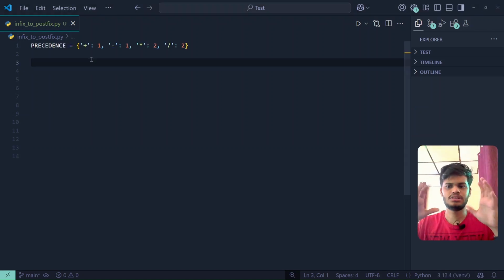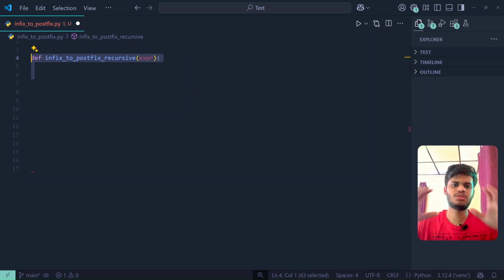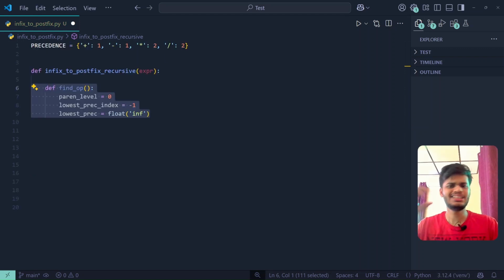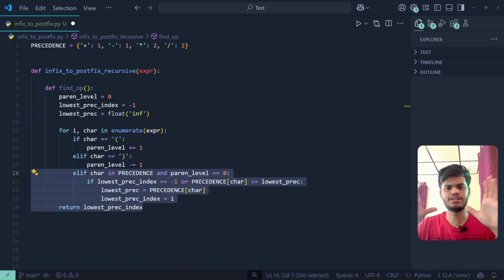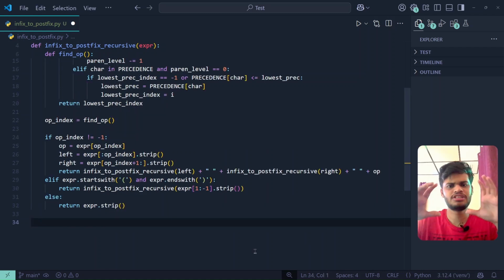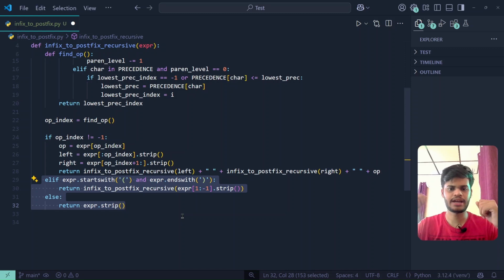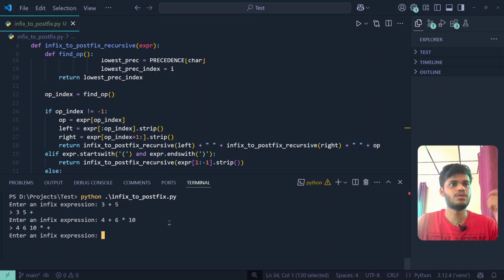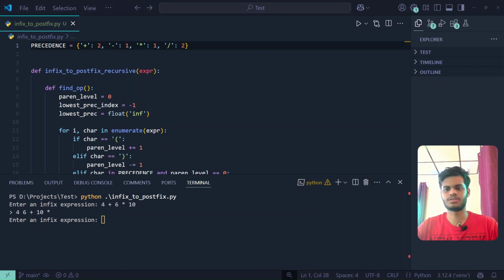04 | Python Recursive Infix to Postfix Conversion EASILY Explained!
Confused by Infix to Postfix conversion?  This video makes it EASY! We explain a recursive Python algorithm to transform human-readable Infix expressions into machine-friendly Postfix (Reverse Polish Notation).  Understand the logic behind the code and how recursion simplifies this parsing task.

In this video, you will learn:
- The core concept of recursive Infix to Postfix conversion
- How operator precedence is handled in the code
- A clear, conceptual explanation of the Python code (no need to be a Python expert!)
- Why Postfix is important for computer evaluation
- This is part of our Interpreter series!  Check out the playlist for more on Lexing, Parsing, and compiler basics!

💬  What other parsing algorithms or compiler topics should we cover next?